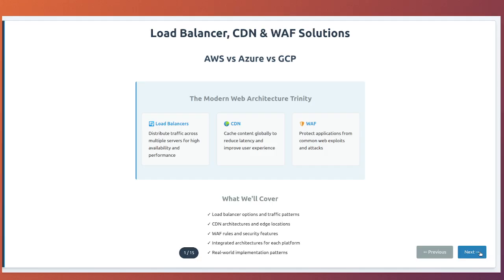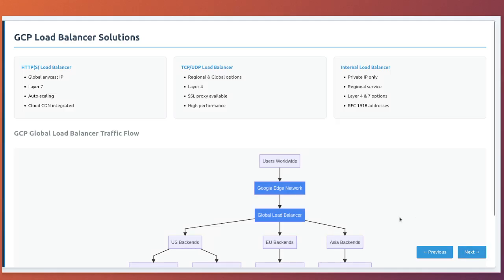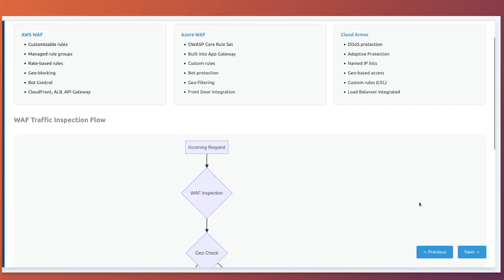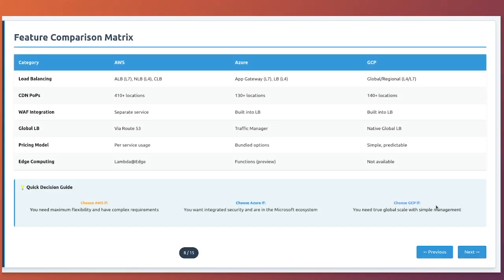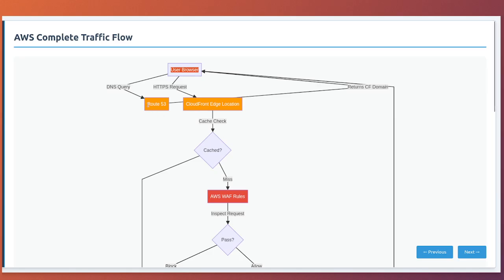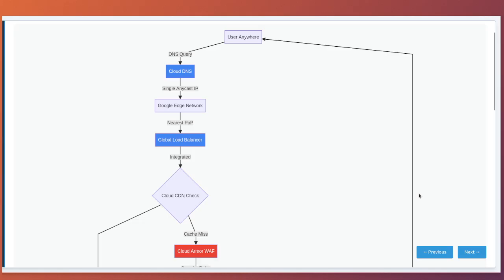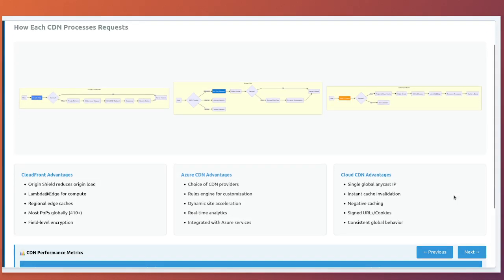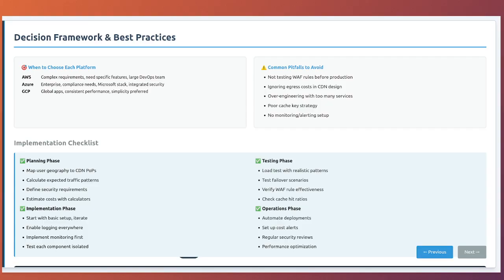Compare AWS Azure GCP load balancers dns cdn